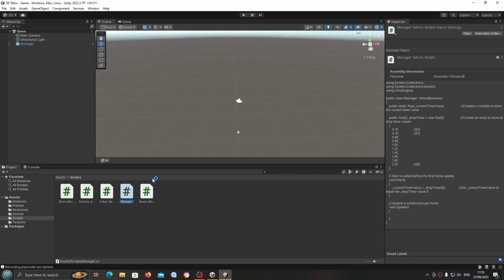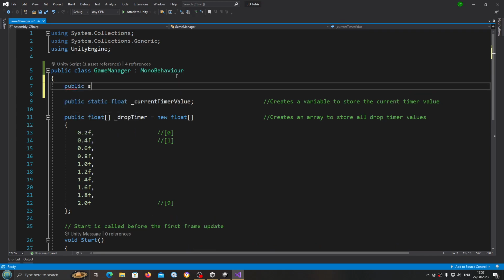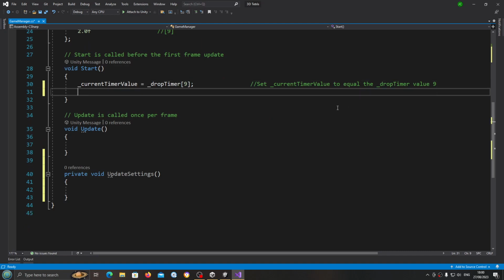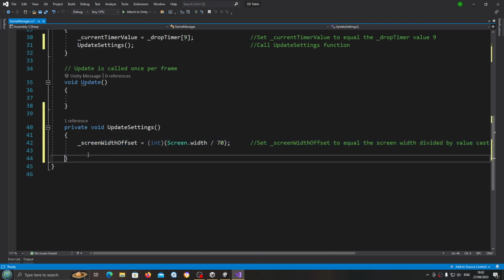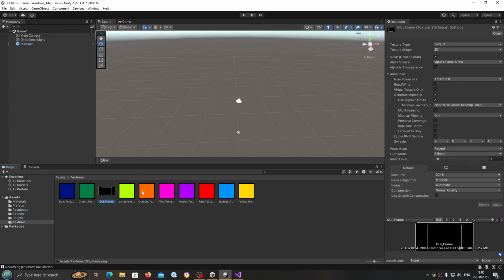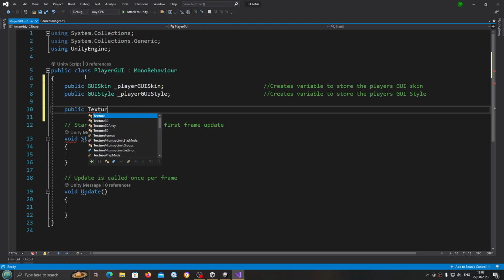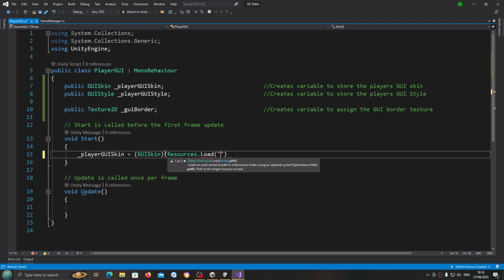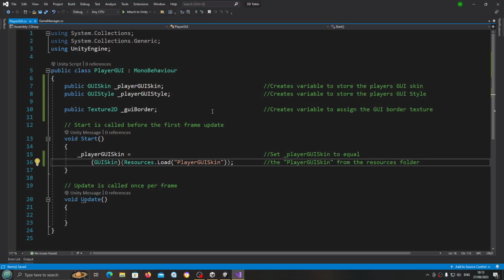Unity 3D Tetris Clone #12 Player GUI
In this lesson we begin to implement the players GUI.